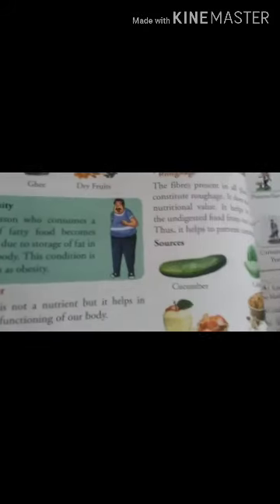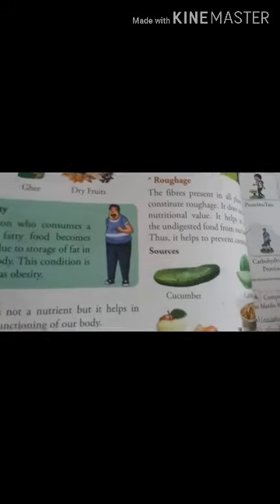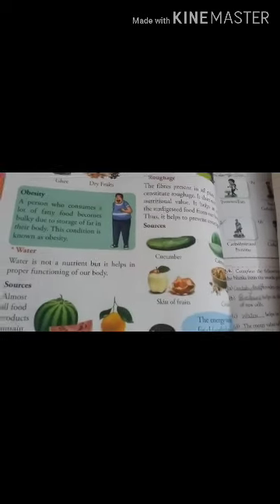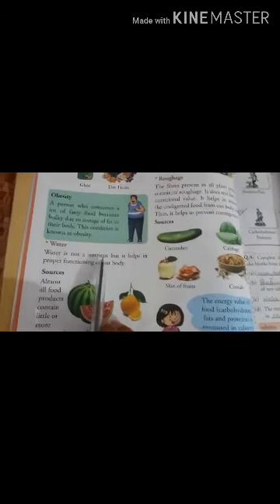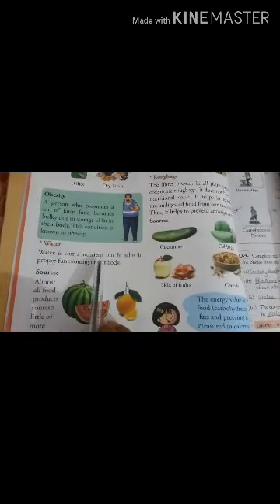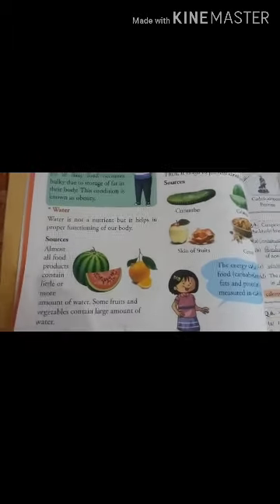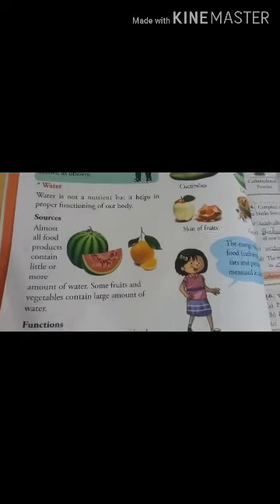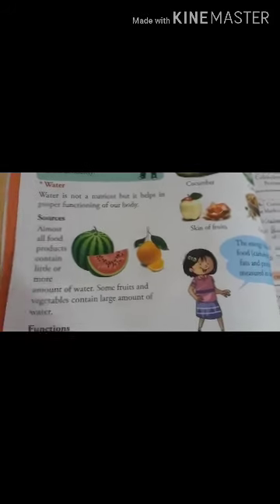Food - Groups of food,nutrients and their sources | Science | Grade 4 | Lots Of Tutorials